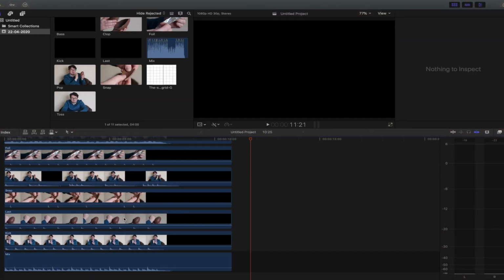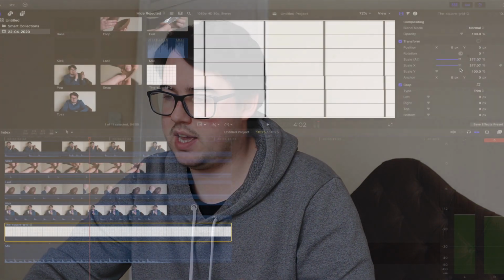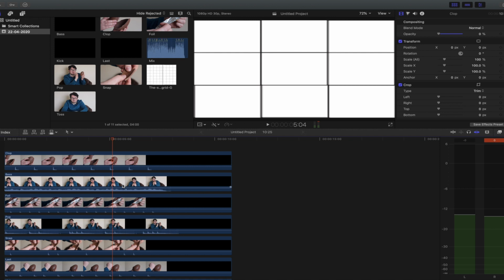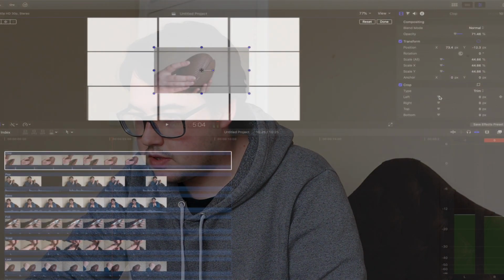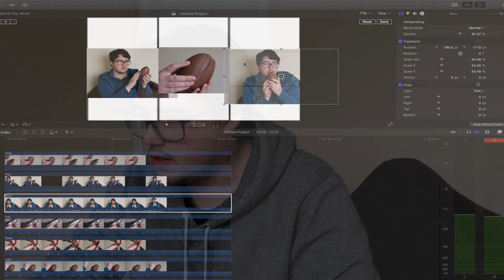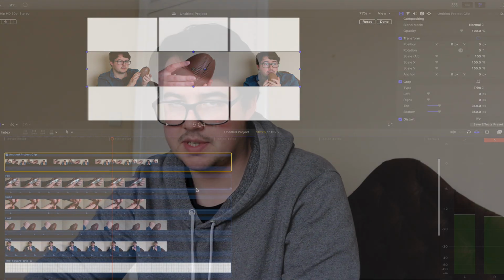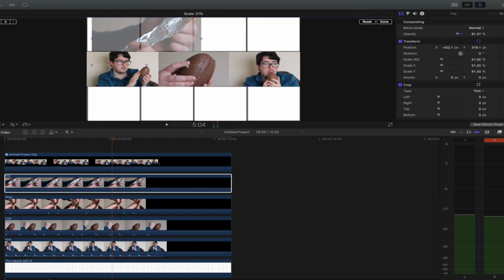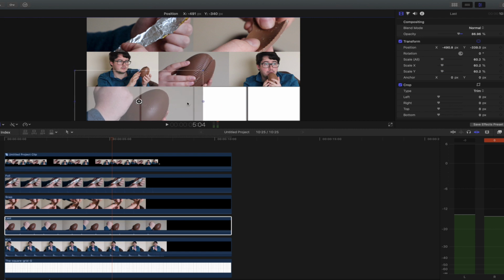How to Make Video Collages in Final Cut Pro X!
A few of you guys have asked how I make my big video collages in Final Cut Pro, so here is something of a walkthrough for you to enjoy!